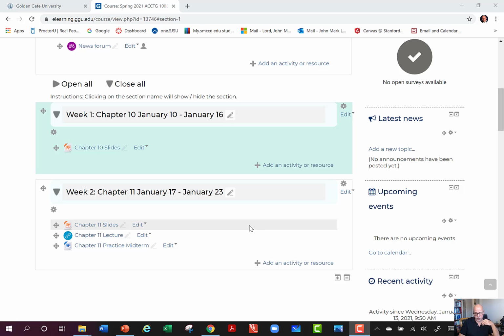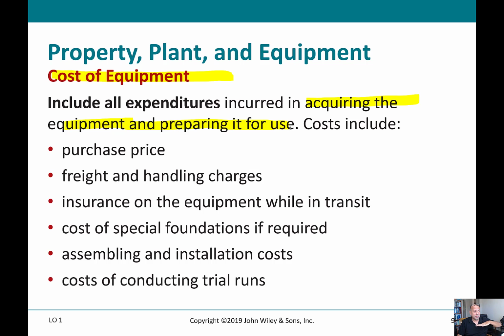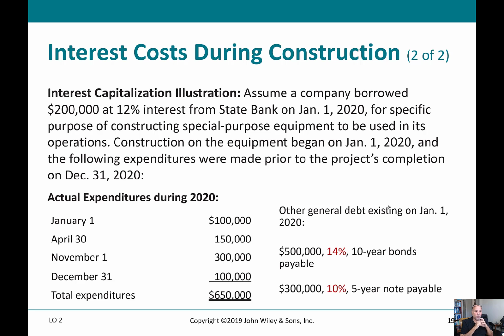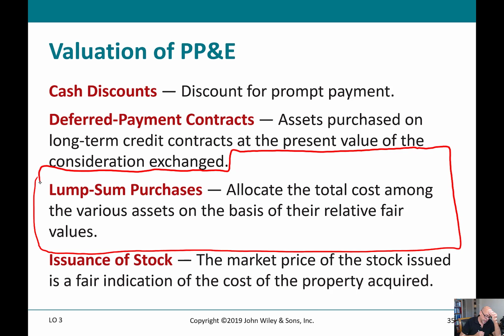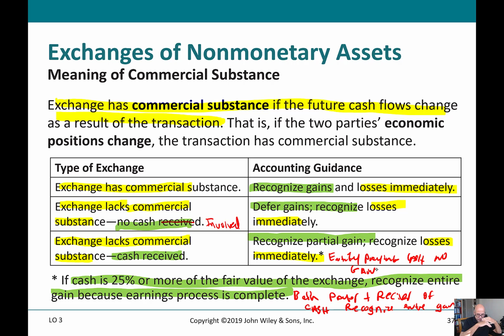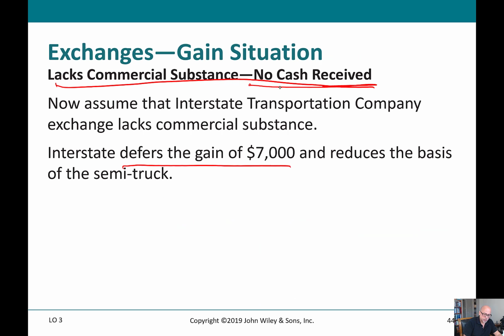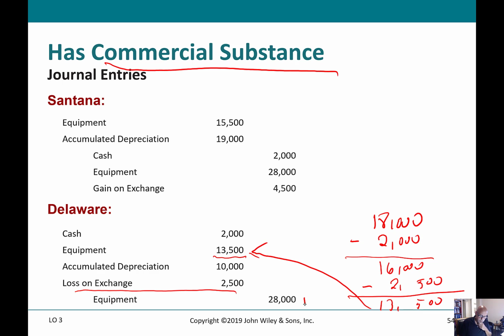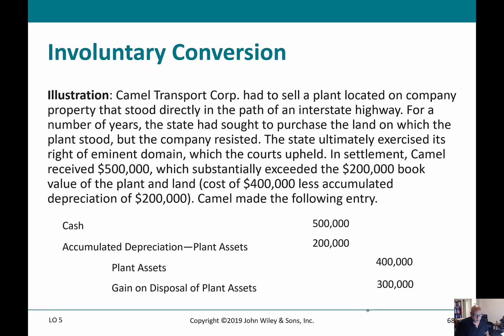100B Chapter 10 Lecture Take 2 Part 1